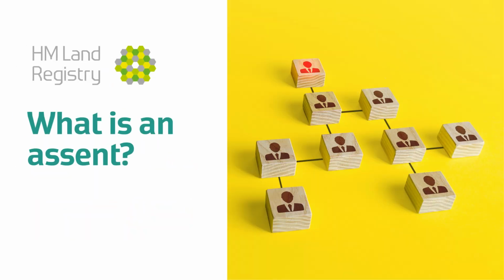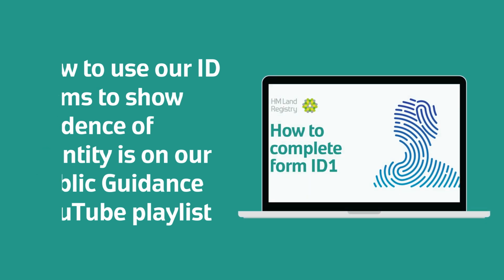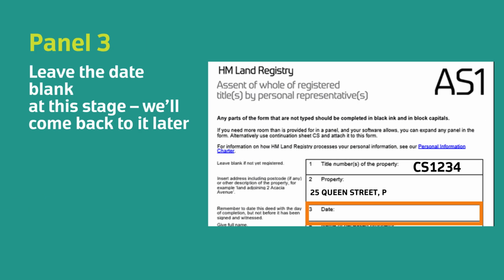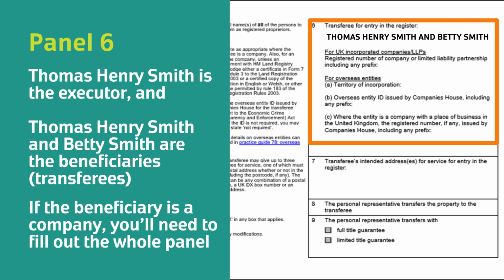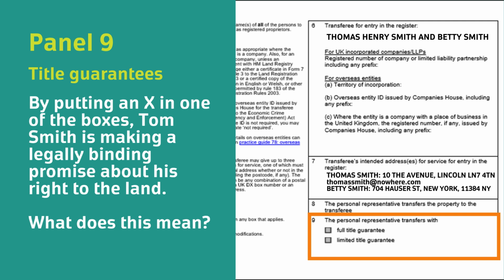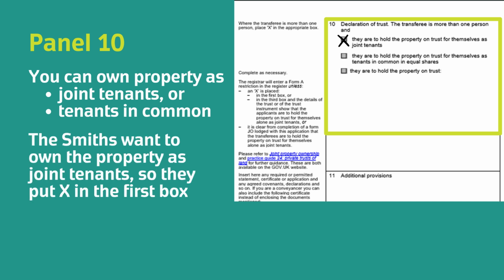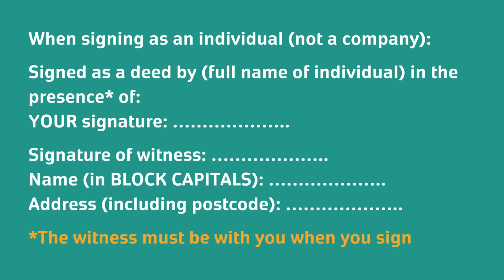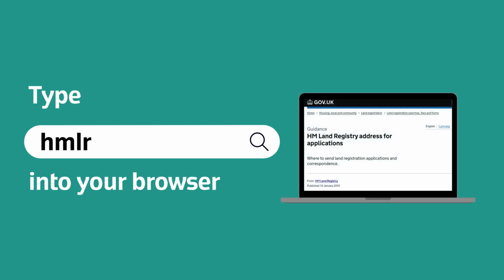How to Complete Form AS1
0:00 How to complete form AS1
0:08 What is an Assent?
0:20 Personal representatives, beneficiaries and transferees
1:30 Where to obtain form AS1
1:43 Panel 1, including where to find your property title number and what to do if you don’t have your deeds
2:25 Panel 2, describing the property
2:39 Panel 3: the date
2:49 Panel 4: name of deceased proprietor, including what to do if their name has changed
3:19 Panel 5: personal representative’s details
3:34 Panel 6: details of transferee(s)
4:09 Panel 7: address for service
4:55 Panel 8: the assent
5:07 Panel 9: title guarantees
6:06 Panel 10: declaration of trust, where there are two or more transferees
7:03 Panel 11: additional provisions, agreements or covenants
7:24 Panel 12: execution – legally signing the AS1 and witnesses
8:32 Back to panel 3
8:38 Where to send your completed application
8:55 Helpful tips

What kind of joint ownership do I have?